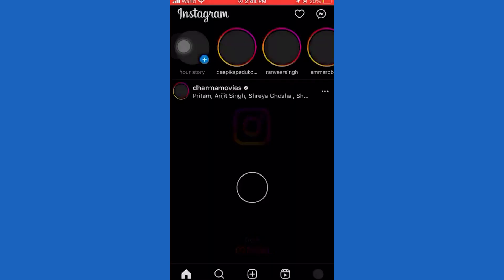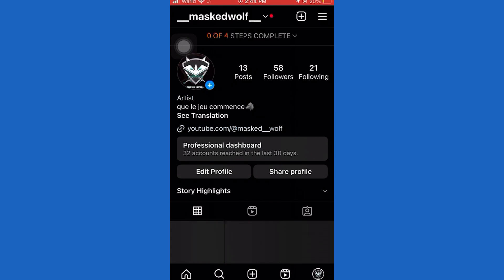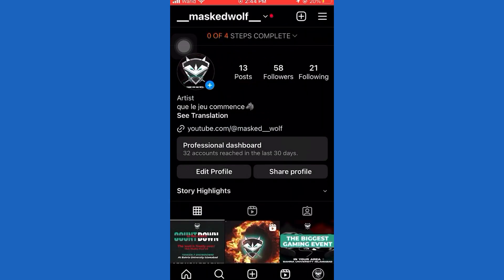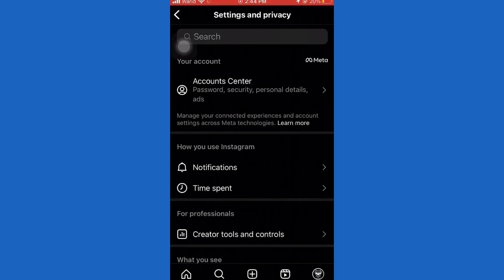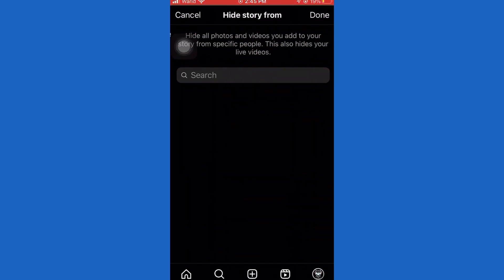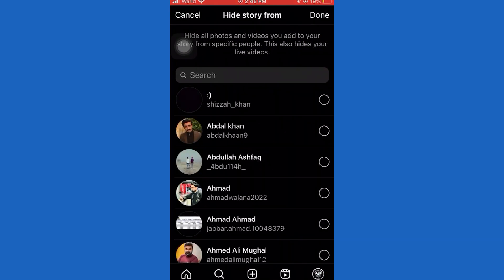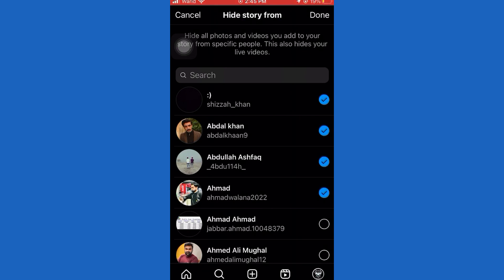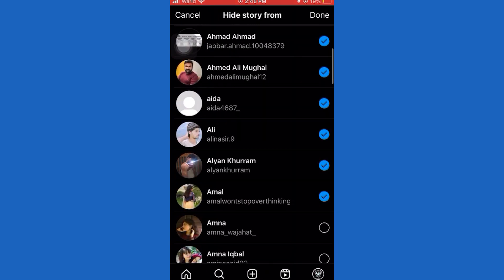How To Add Highlights On Instagram Without Adding To Story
Hey everybody! Welcome to this how to add highlights on Instagram without posting story tutorial.

If you want to know how to add highlights in Instagram without story, this video is for you.

Ni this video, we will answer your questions such as how to post Instagram highlight without posting on story, how to post highlights on Instagram and how to share Instagram highlights.

The steps on how to share highlights on Instagram is very easy. After watching this video, you will learn  how to share highlights on Instagram without story and how to post highlights on Instagram without posting on story